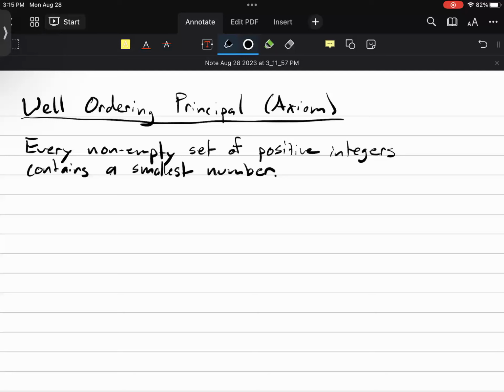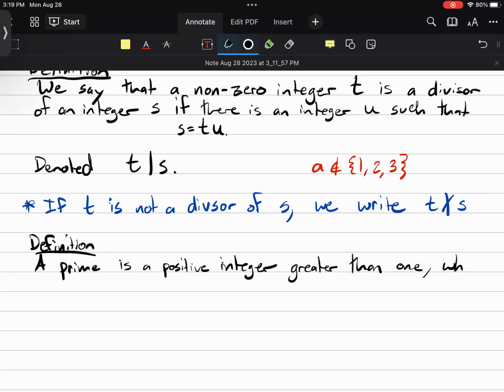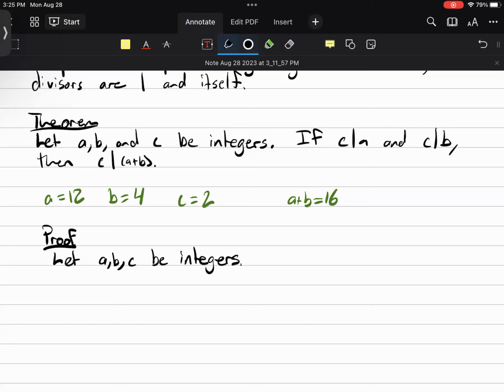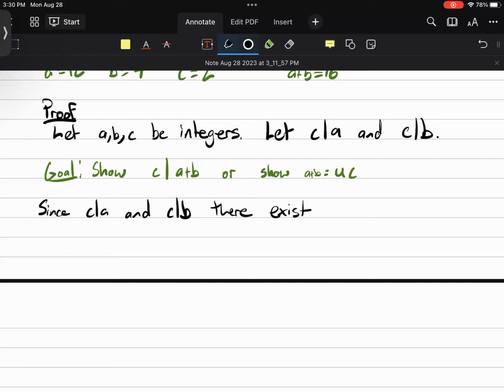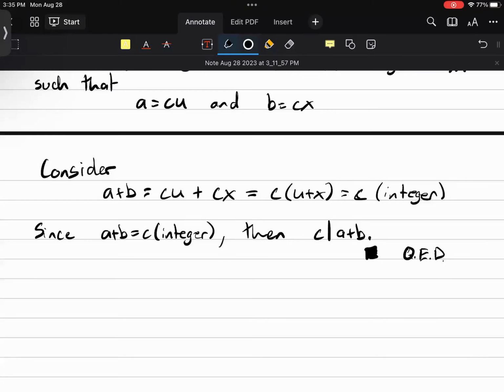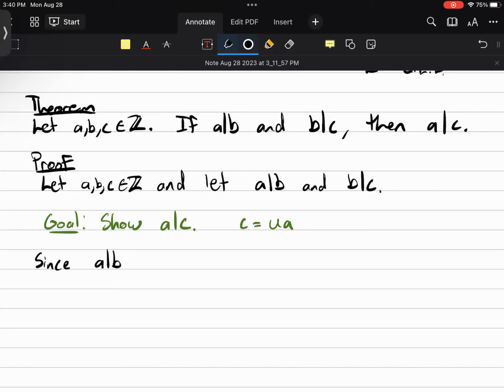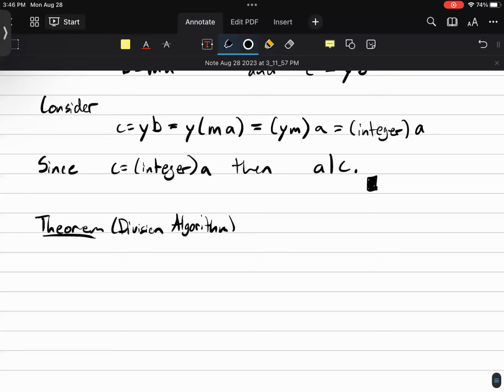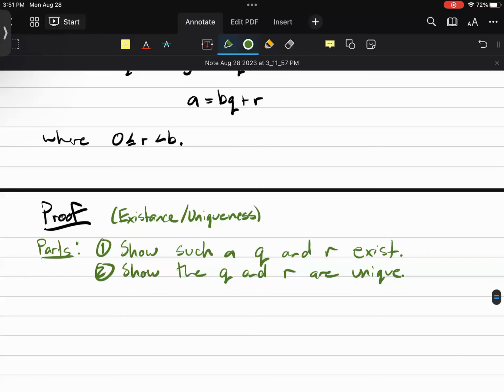UVI MAT 362 Class Meeting 8/28/2023